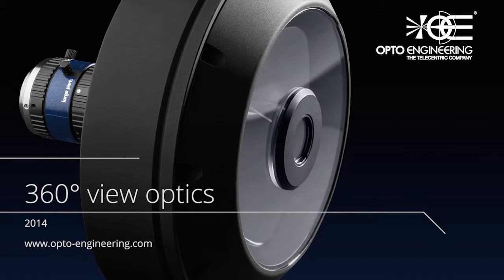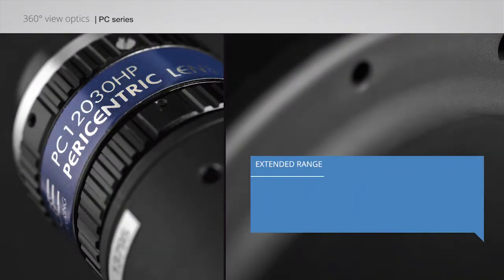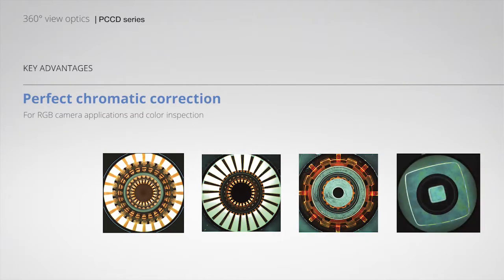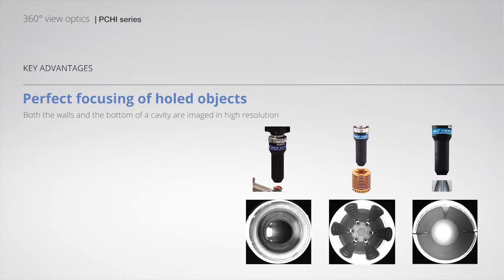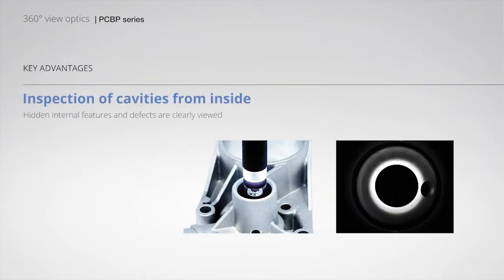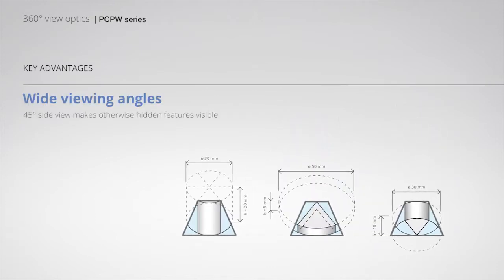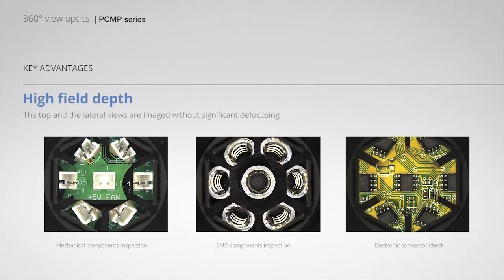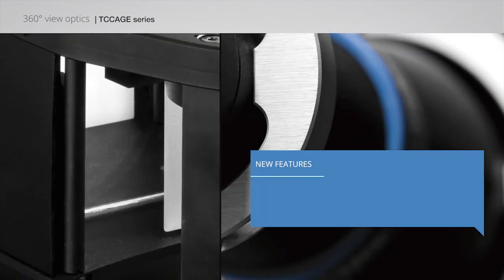360° view optics family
One of the most recurring demands of the machine vision market
is to be able to view every surface of an object with as few cameras as possible.
This request is becoming more and more common in a variety
of market areas, like the beverage, pharmaceutical and automotive industries.

Opto Engineering designed these incredible optical solutions:
just one camera shot is enough to capture the top and side views
of an object or the bottom and inside views of an holed object.

Most of these special optics are unique and patented by Opto Engineering:
their names are registered trademarks and you will not find
similar products on the market featuring the same build quality
and the same optical performances.